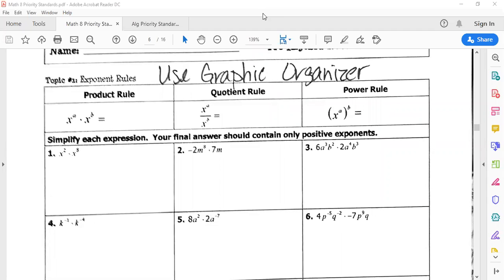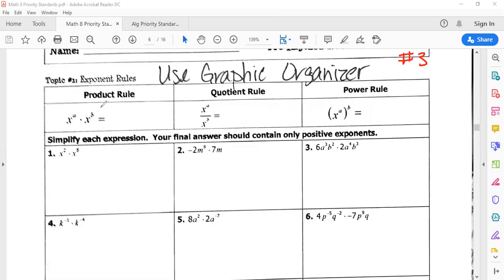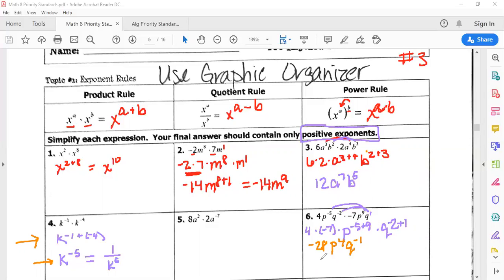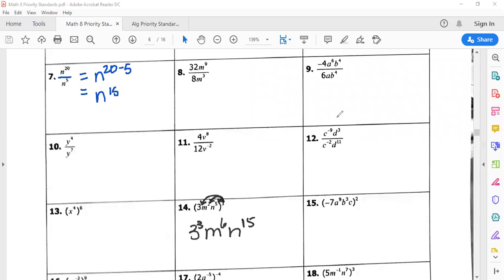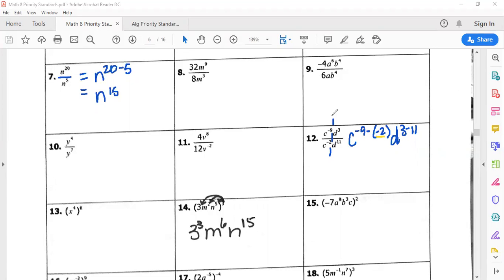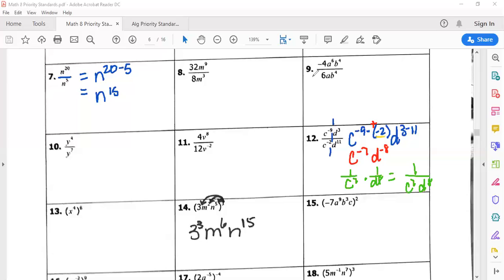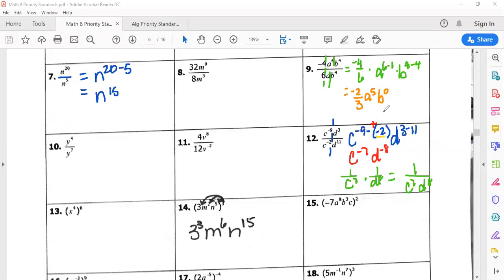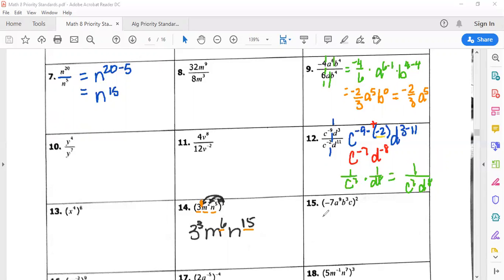Review packet 3 Topic 1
Beginning of Year Review